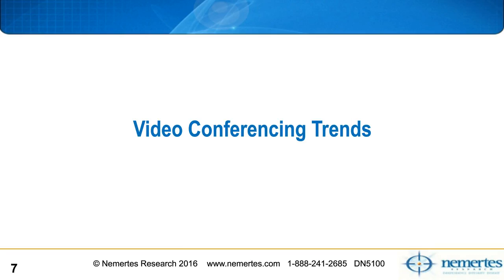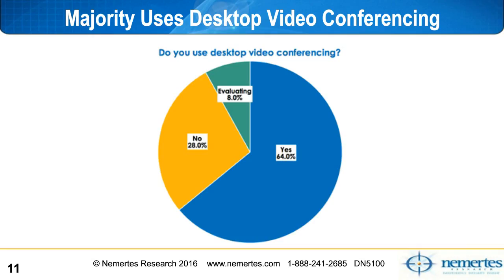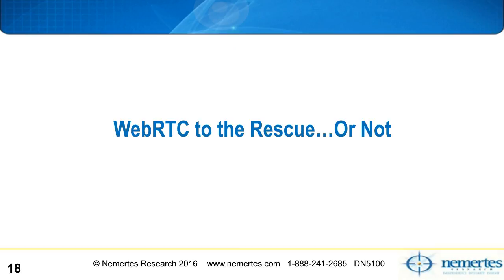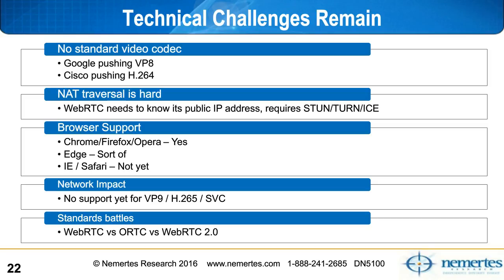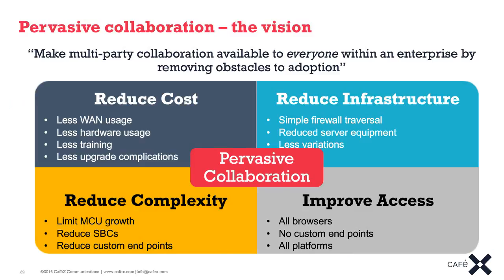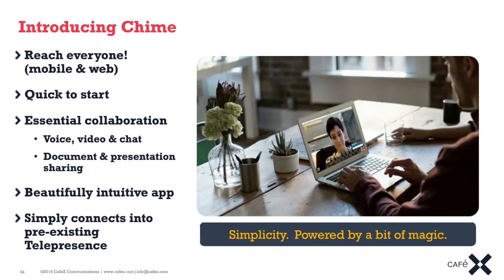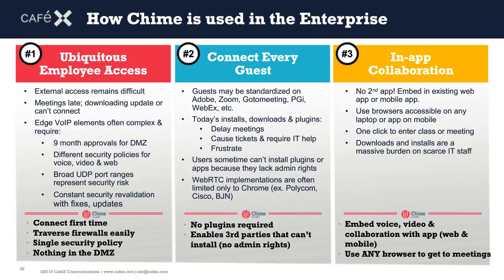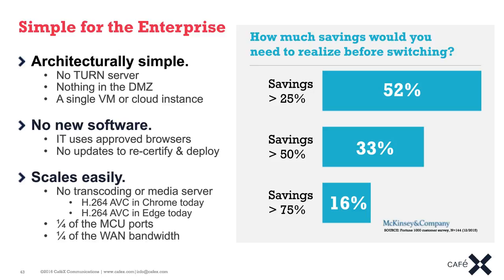How to Implement Desktop Videoconferencing without Plug-ins and without Killing Your Network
During this webinar we’ll look at what’s driving demand for ubiquitous videoconferencing, and how best to integrate browsers on desktops and mobile devices into room systems with minimal network impact.